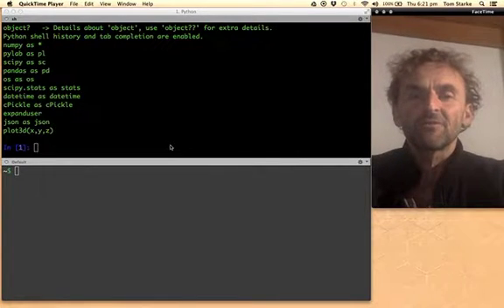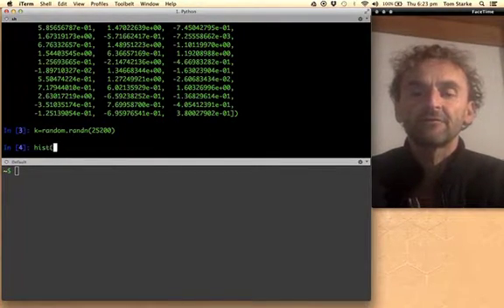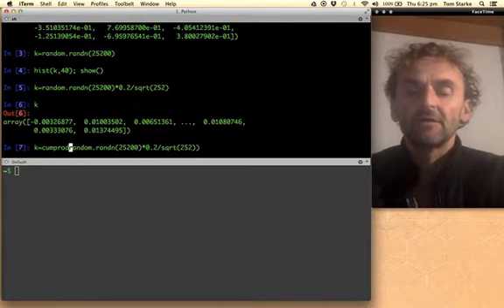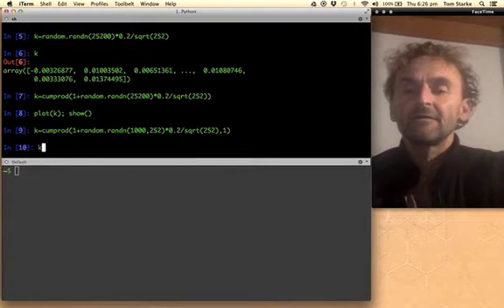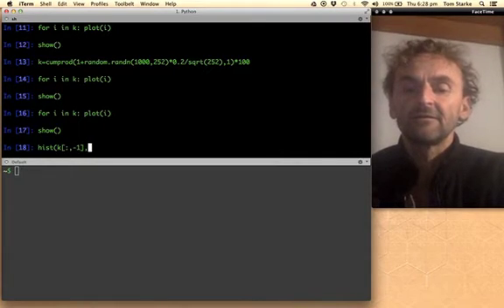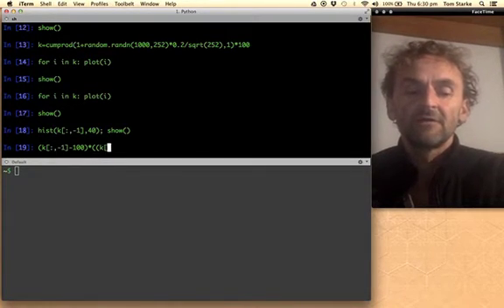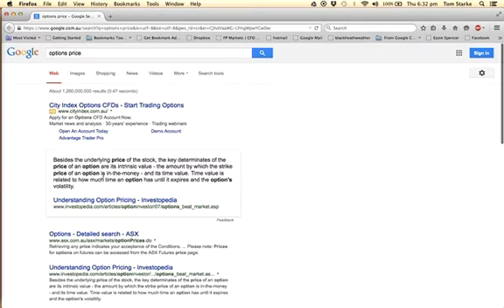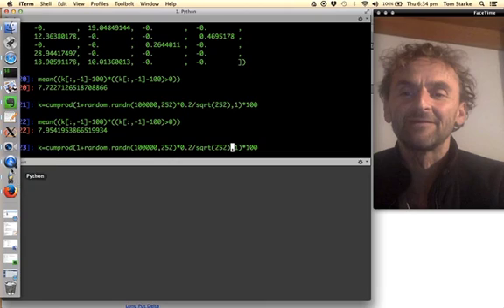Monte Carlo Option Pricing With Two Lines Of Python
In this tutorial Tom Starke from AAAQuants shows how to run a Monte-Carlo option pricing calculation with just two lines of Python and explains how this is done. Unlike Black-Scholes, where return distributions are assumed to be normal, in a Monte-Carlo model any return distribution can be used.